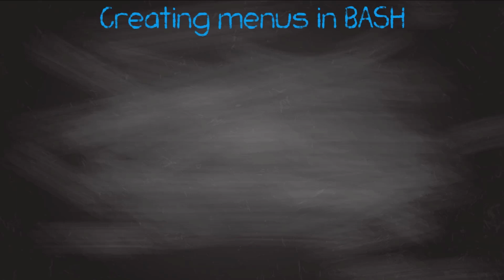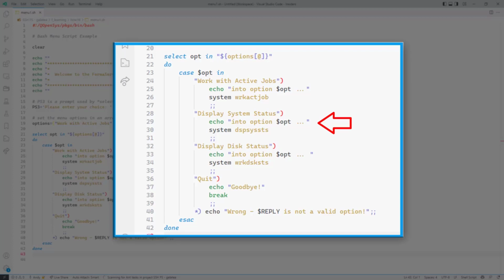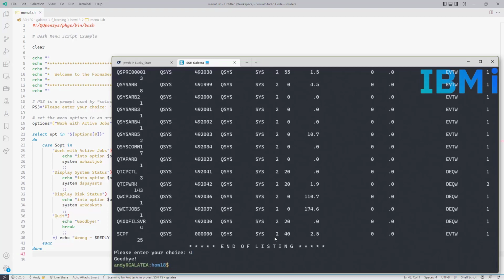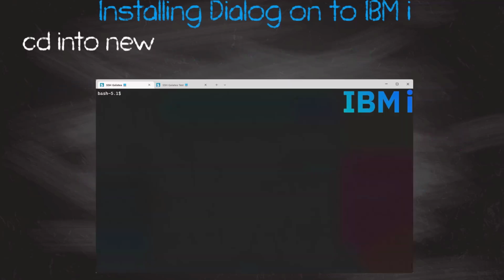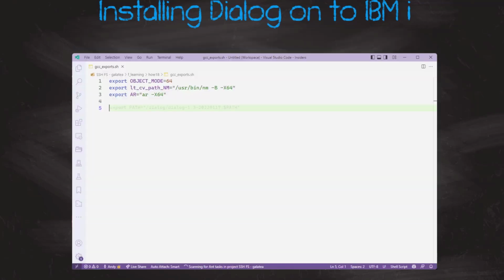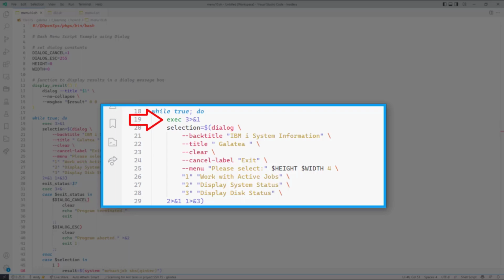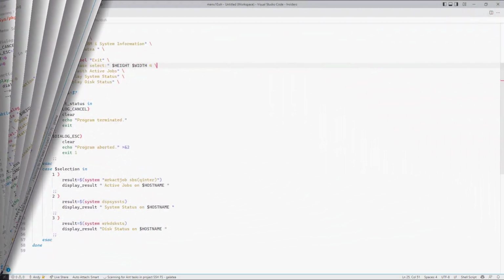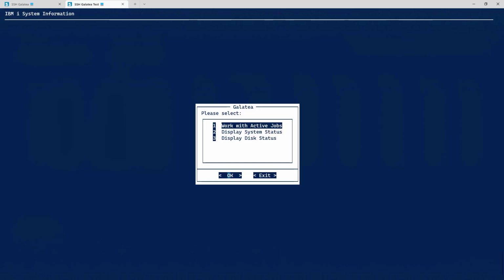How to write BASH shell scripts on the IBM i - Creating menus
In the sixth part of our BASH bit size training set, we will take a look at how we can create and use menus, on our favourite server the IBM i.

This video is part of our learning path for BASH programming on the IBM i.

⌚ Timestamps
-- Contents --

00:00 - Intro
00:45 - Course modules
01:14 - Creating a basic menu
02:08 - Menu coding
03:33 - Basic menu example
04:59 - Basic menu or Advanced?
05:19 - Installing Dialog
08:11 - Testing Dialog with one-liners
08:25 - Coding a Dialog menu
12:12 - Coffee break!
12:19 - Dialog menu test
13:12 - What's coming up
13:39 - Check out learning.formaserve.co.uk & Powerwire.eu
14:01 - Still training!
14:56 - Wrap Up!